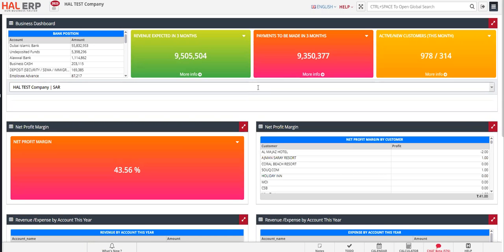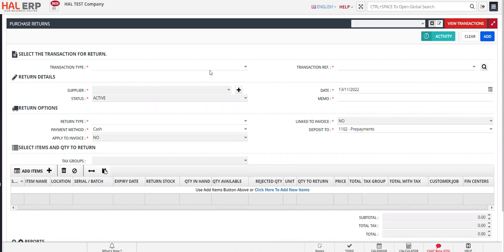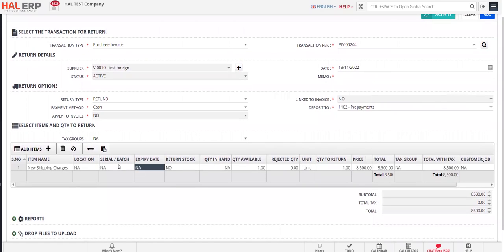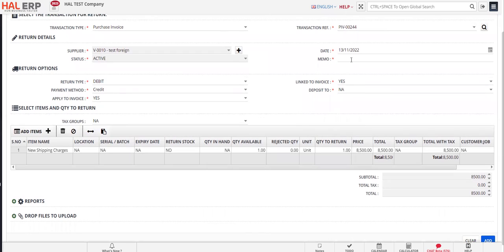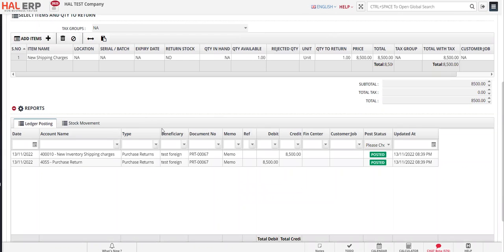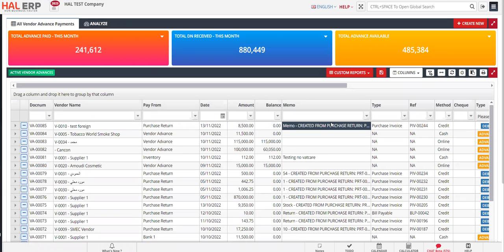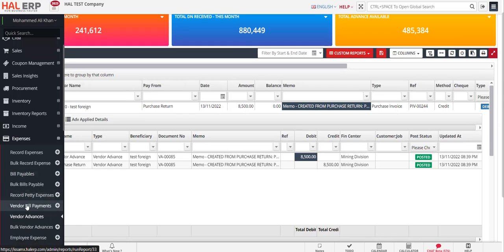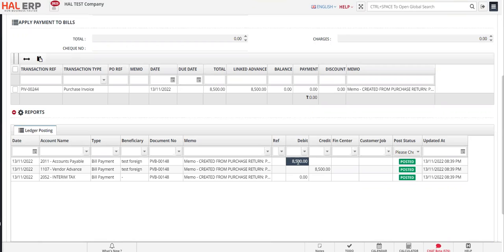Purchase Invoice Reversal (Purchase Return against Unpaid Invoice) - HAL ERP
How to Reverse a Purchase Invoice
Return Purchase Invoice Partially / Fully
Debit note against Unpaid Purchase Invoice